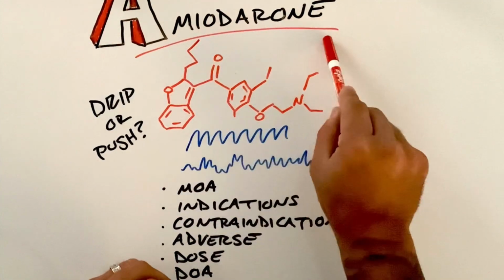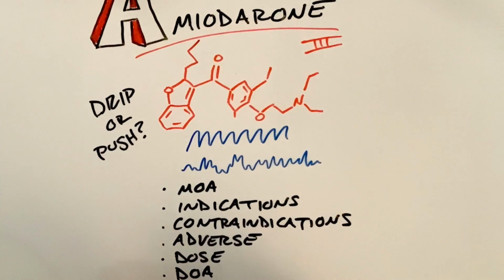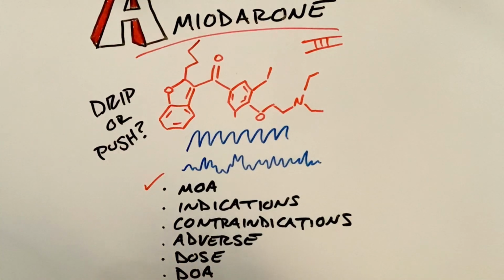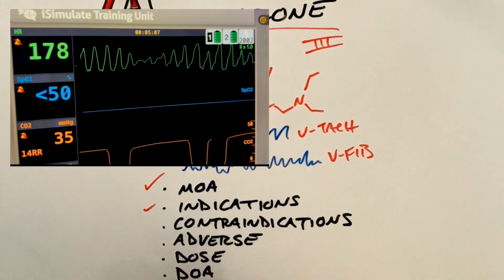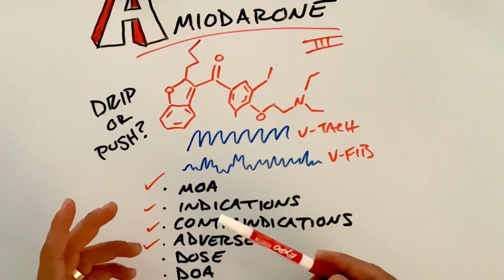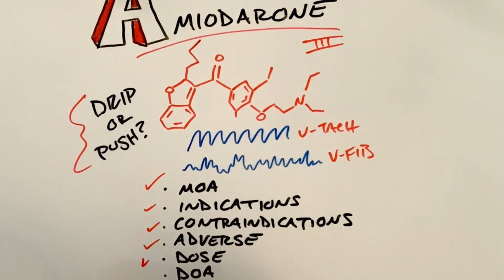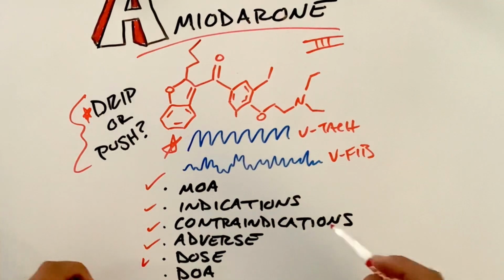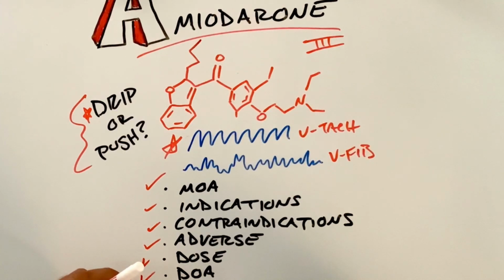Amiodarone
A quick review and description of utilizing amiodarone for EMS   ￼